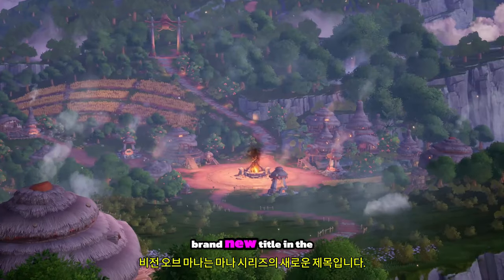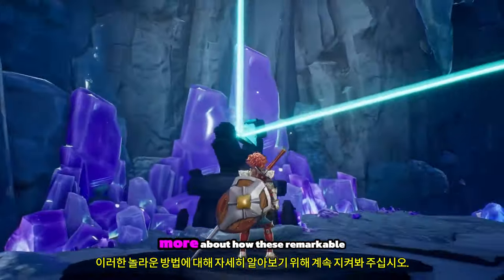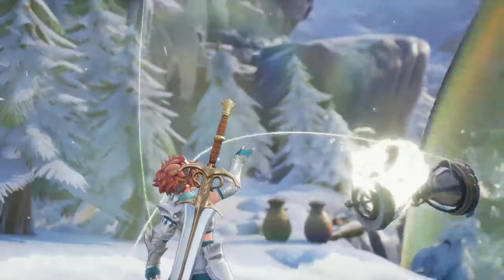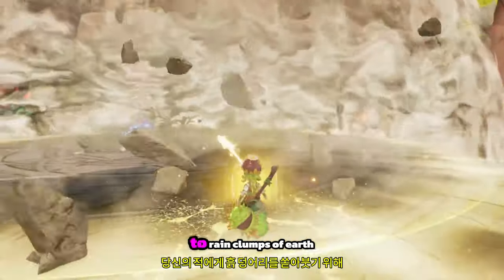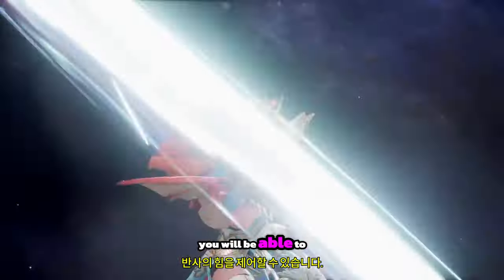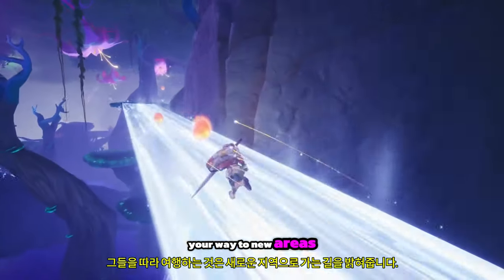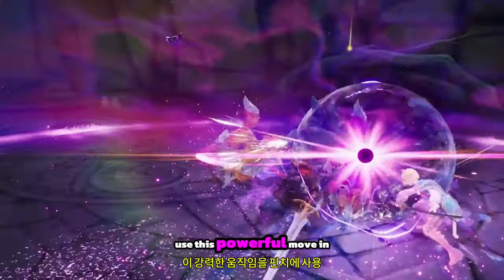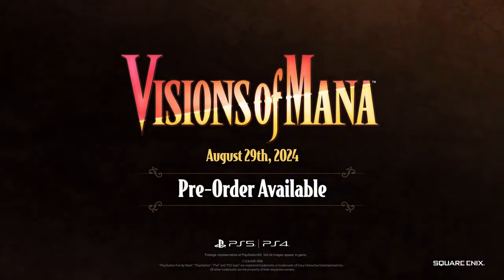성검전설 ( Visions of Mana ) August 30, 2024 데모 출시및 게임 소개 영상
데모 2024년7월31일 시작!!

🕹️Game content
영어: Visions of Mana는 신성한 검과 마나를 중심으로 전개되는 이 시리즈의 완전히 새로운 타이틀입니다.
주인공 Val과 그의 어린 시절 친구인 새로 임명된 불의 알름인 Hinna는 마나 트리로의 여정을 떠납니다.
이 게임의 상징적인 활기차고 광활한 반개방형 필드에는 사랑스럽지만 사나운 몬스터가 있어 엘리멘탈의 힘을 사용하여 빠른 3차원 전투를 즐길 수 있습니다. 도중에 만난 친구들과의 모험을 통해 그들은 세상의 진실을 보게 됩니다. 우리는 운명을 받아들여야 할까요?
새로운 "마나" 이야기가 고전 판타지 시리즈가 그 뿌리로 돌아가면서 시작됩니다.▸
특징적인 "마나" 감각으로 가득 찬 대담한 그래픽
캐릭터들은 영혼으로 살아있는 활기찬 세계를 여행합니다.▸

⚡Game Developer
 스퀘어 에닉스